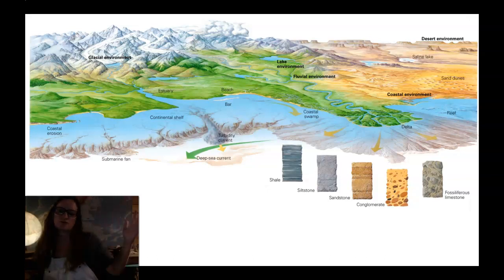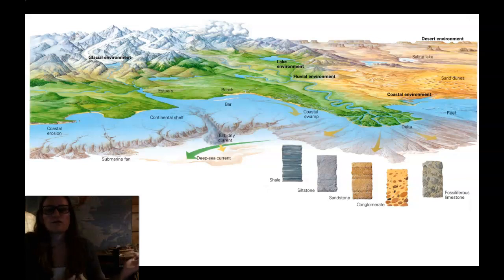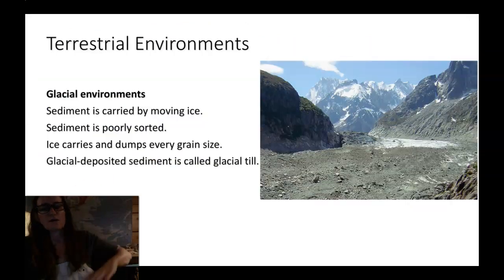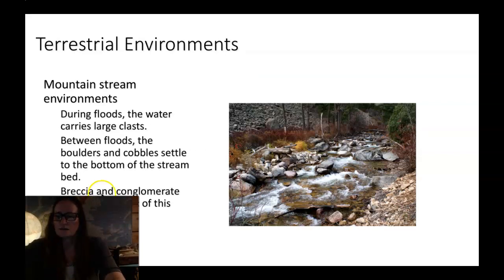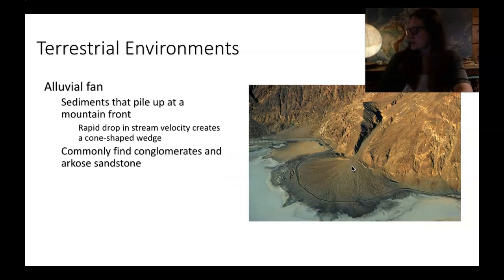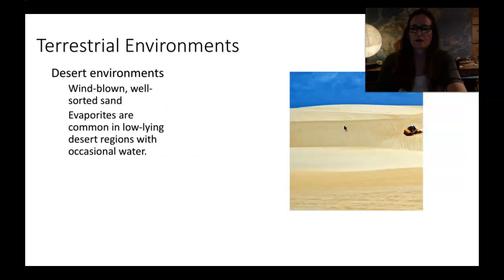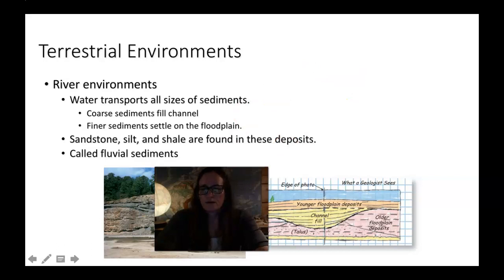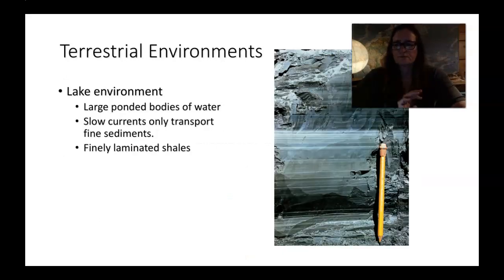ch7_sedimentary_terrestrial